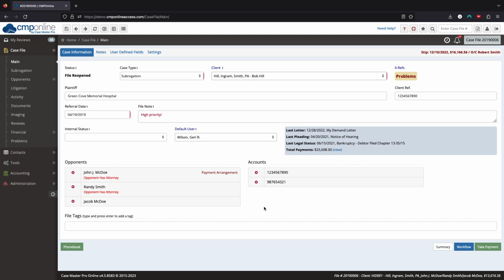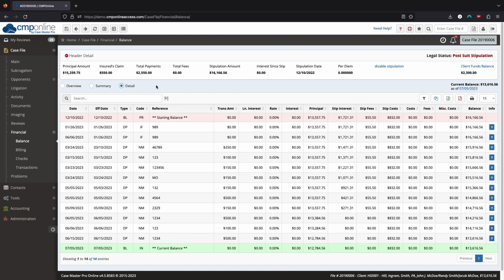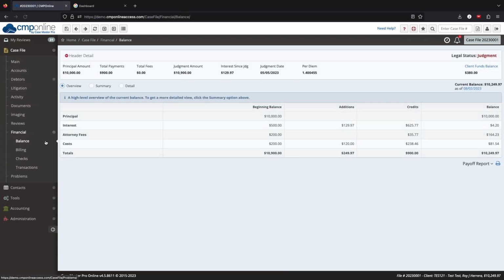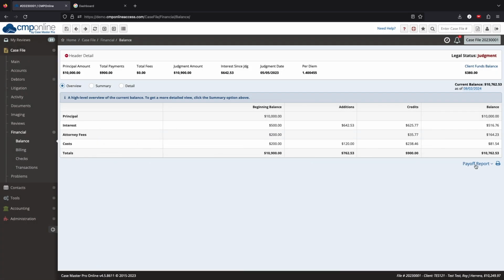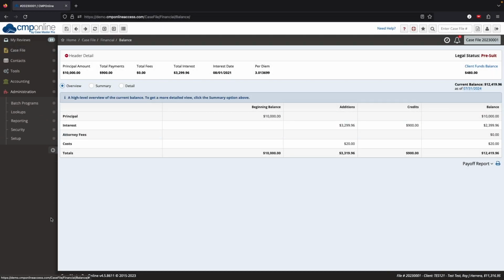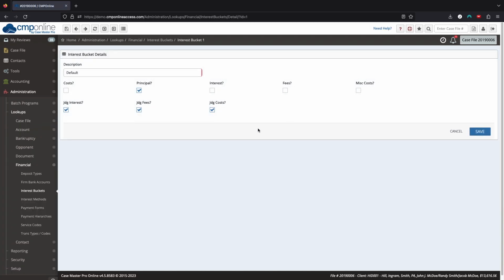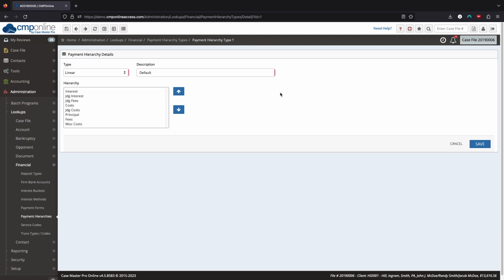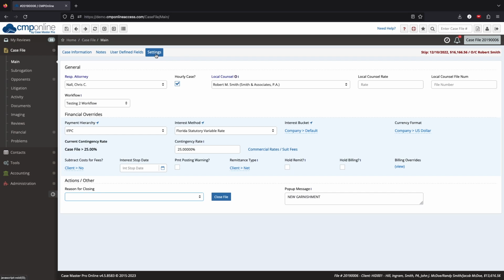CMPOnline - Balance Calculation Basics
A quick overview of the balance calculation basics in CMPOnline.

0:23 - Case File Basics
3:35 - Managing Browser Popup Blockers
7:10 - Understanding Settings Hierarchy